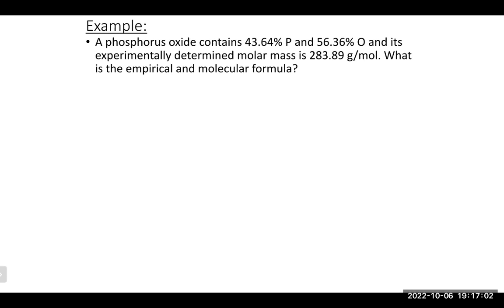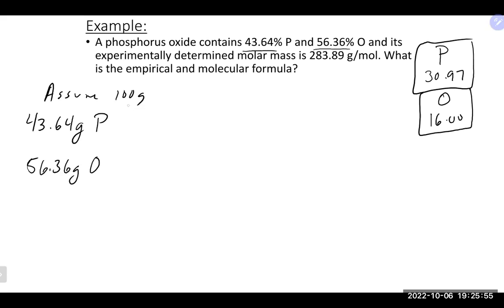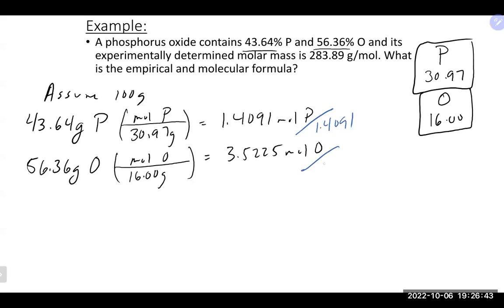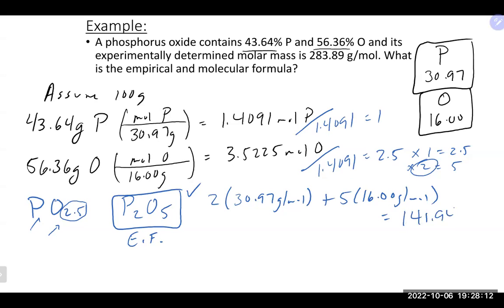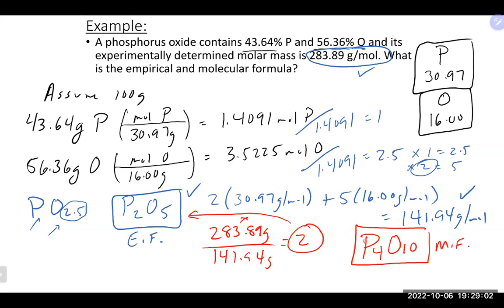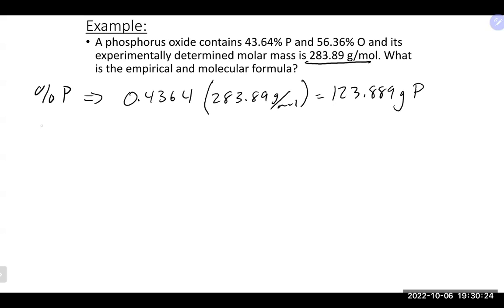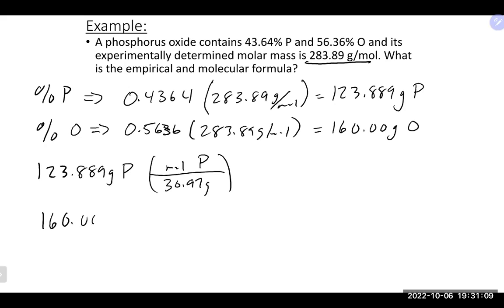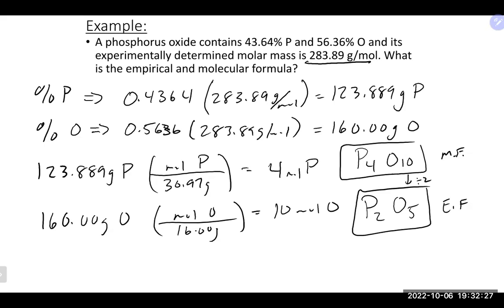Chem 200A Lecture 10/6/22 part 2 (Ch 5)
We lectured on Ch 5 (empirical formula, molecular formula)